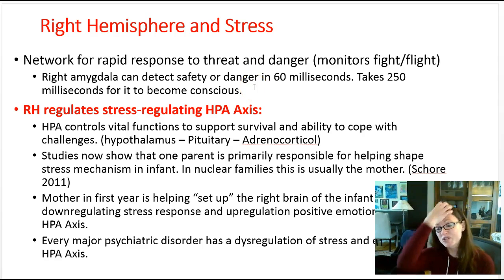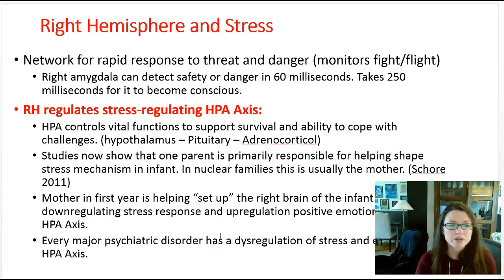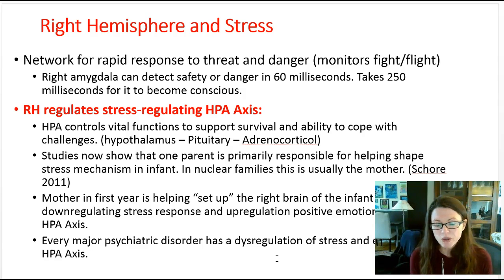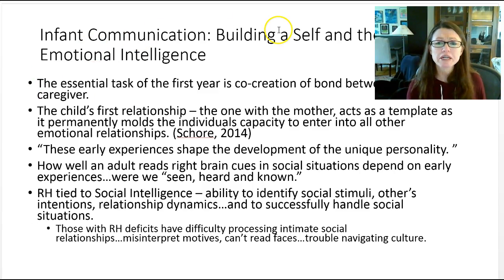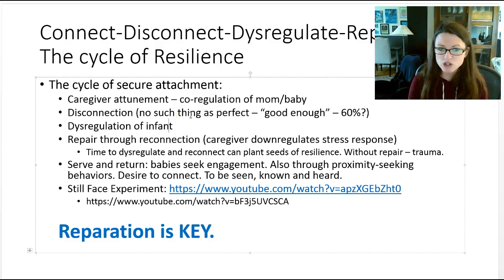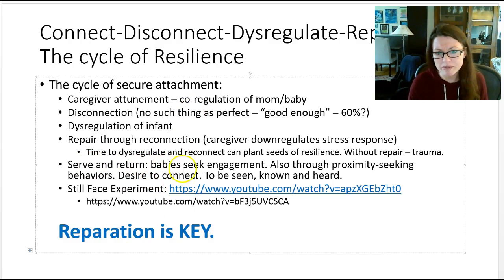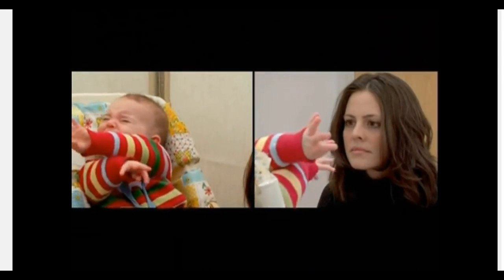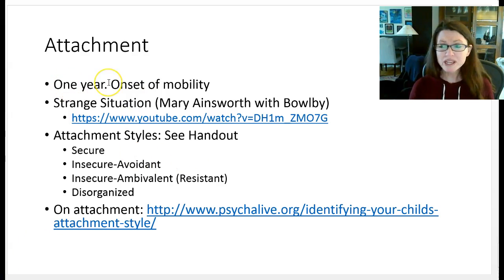Chapter 7 Screencast #2